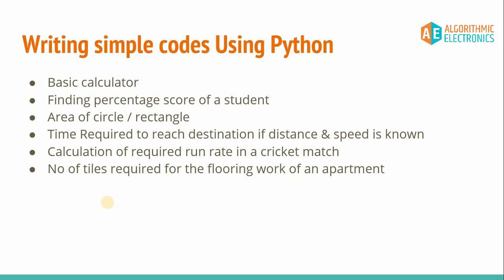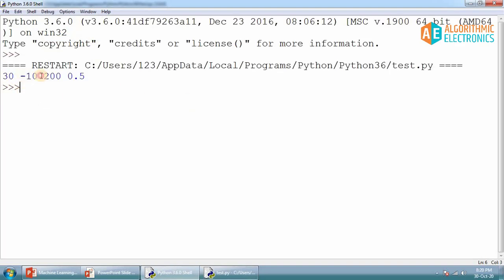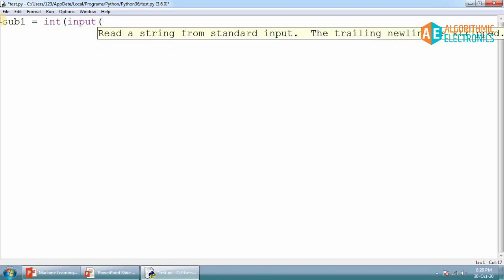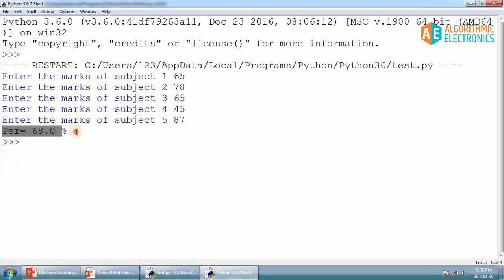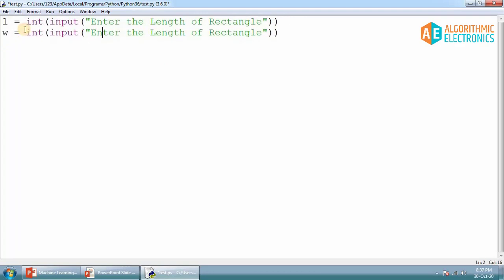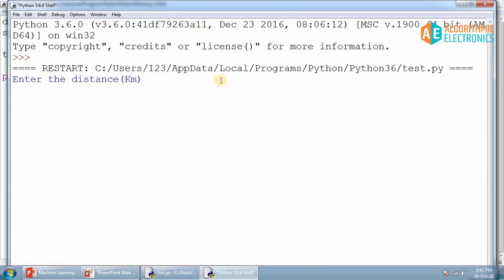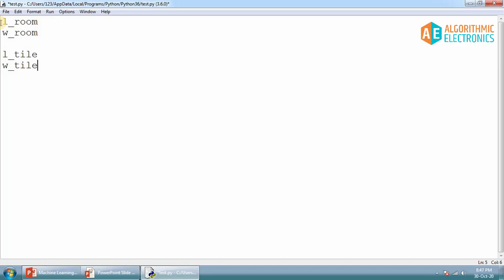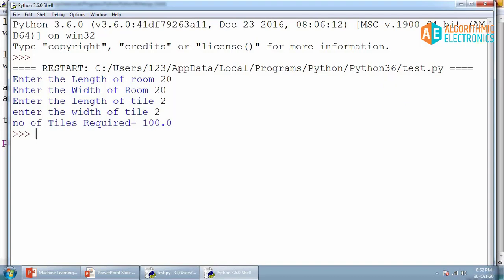Python Programming | Session 07 | Writing Simple codes in Python